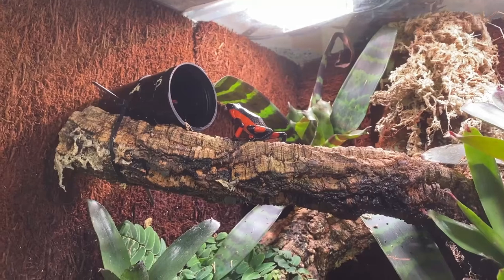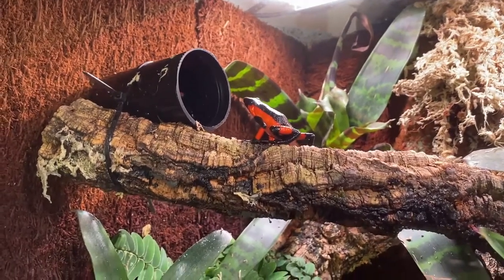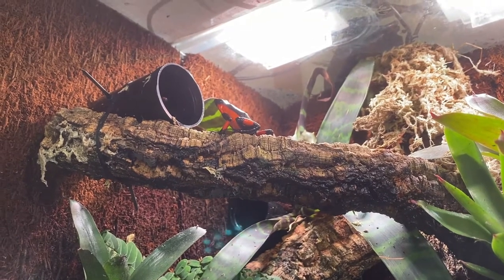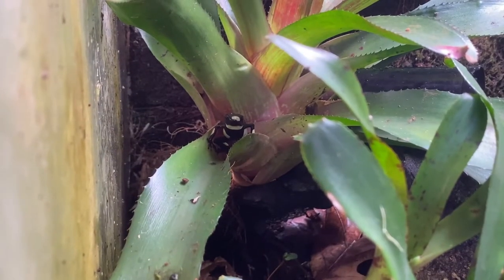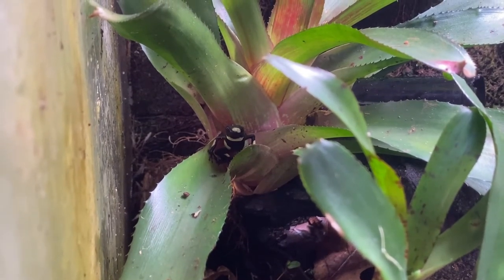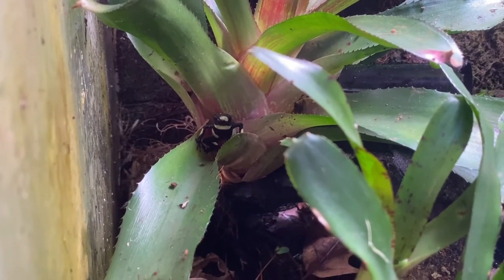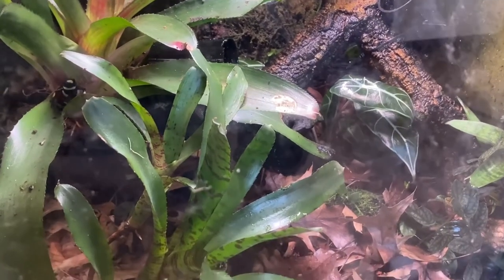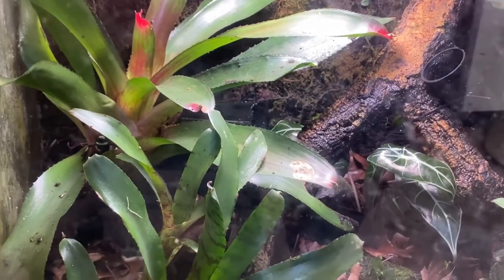COLLECTING COLOMBIAN POISON DART FROGS || Frog Vlog (Try Saying That Fast) || Green Tea, Please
Thank you for stopping by my growing channel. Having you visit really helps out my channel, and allows me to continue creating content for you all.

We took a trip down south to collect a special import of little creatures. Take a brief look into my partner's unusual hobby...

Artist - DJ Quads
Song - Dreams